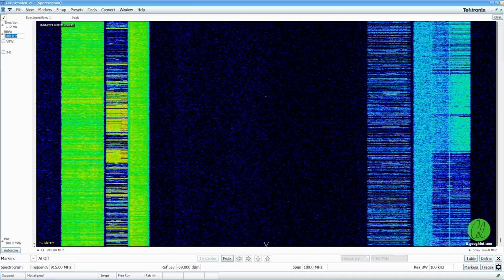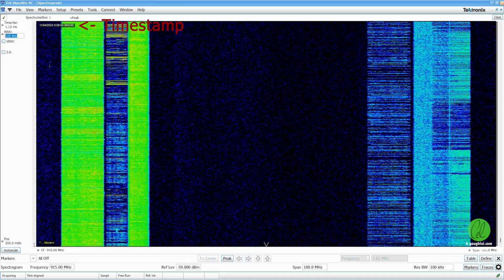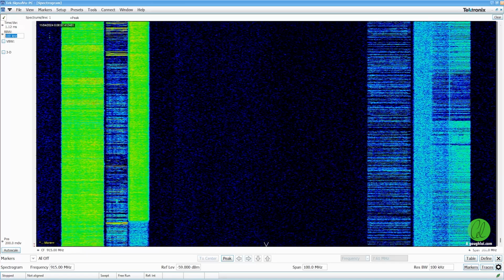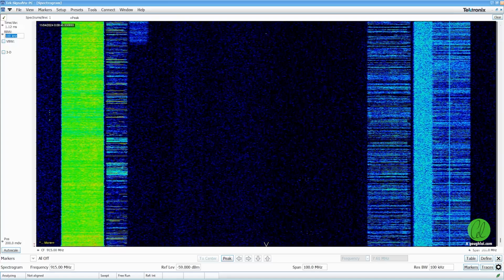UMTS 3G Shutdown in Australia - Telstra NextG and Optus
The shutdown of 3G was officially slated for 28th October 2024, but when did it really shut down? I set up my spectrum analyser to keep a vigil on the band, capturing the final moments of UMTS carriers as observed from Western Sydney.

Apologies - I also meant to say Band 5 (850Mhz) and Band 8 (900MHz), rather than Band 28 (700MHz) in terms of the spectrum freed. Late nights ... what can I say.